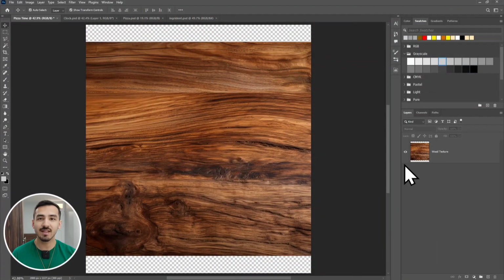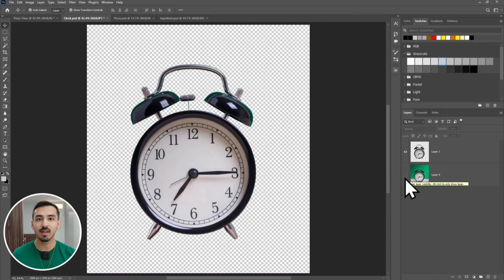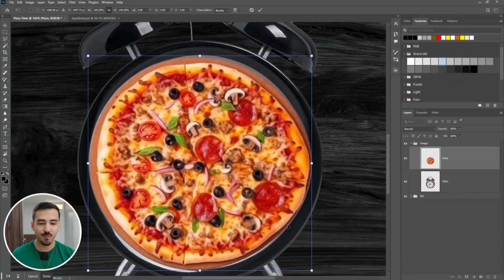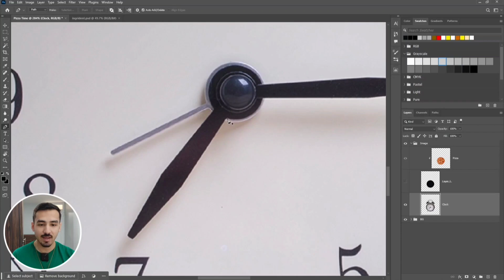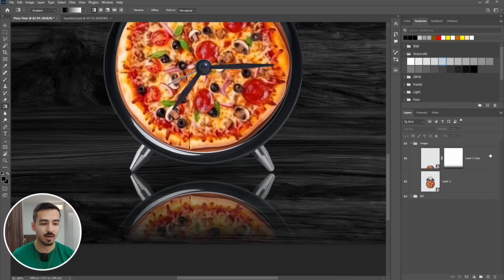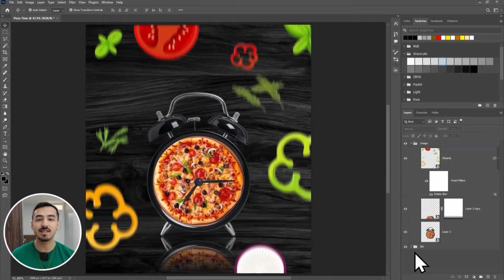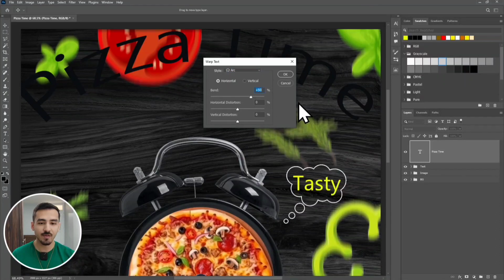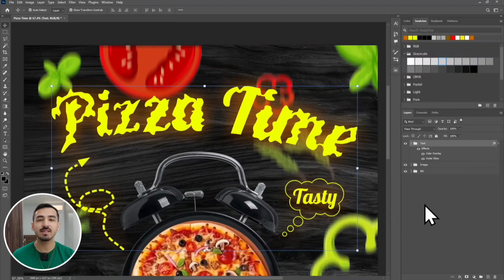Photoshop Tutorial (2024): Tips & Tricks of Designing a Pizza Ad. Photoshop 2024 Basics & Tricks.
Pizza Time For Foody Friends!!!

00:00 Intro
00:16 Project
00:21 Background
02:28 Image
11:26 Text
15:53 Last Talk